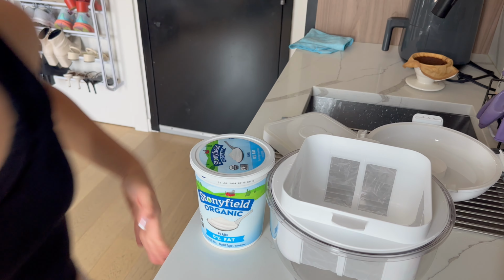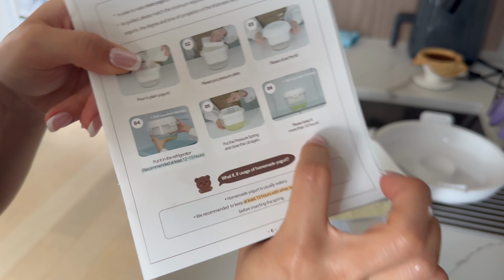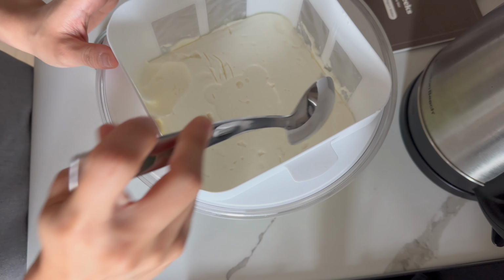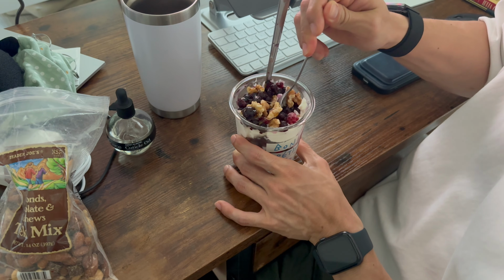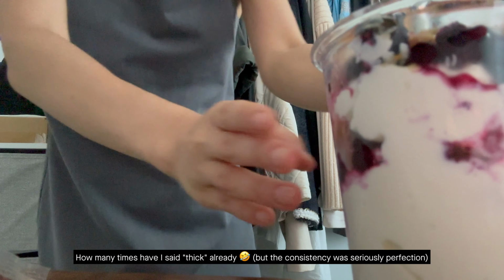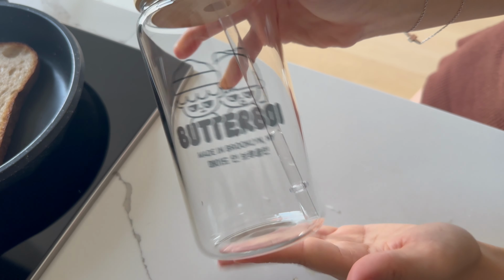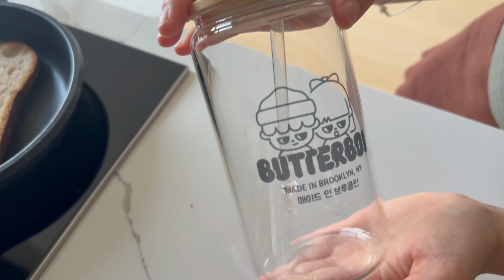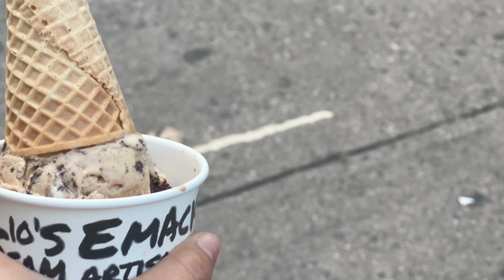living alone in new york city 💥 a little chaos, lots of fun, homemade greek yogurt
Hi everyone, I’m Kathy (or Sujin) ⁎⁺˳✧༚

Ggguduck Greek Yogurt Maker from Bear Greeks 🐻
↳ Making Greek Yogurt at home with the Ggguduck Maker serves a dual purpose: reducing sugar content and enhancing protein levels through the whey separation process. By transforming plain yogurt into whey-less Greek Yogurt, you're making a healthier choice for your well-being.

🛍️Amazon Storefront